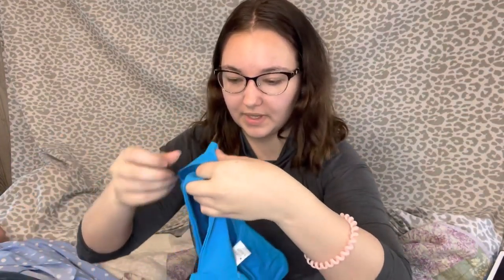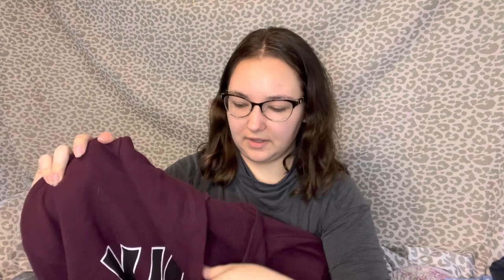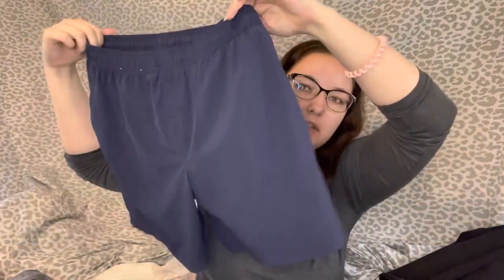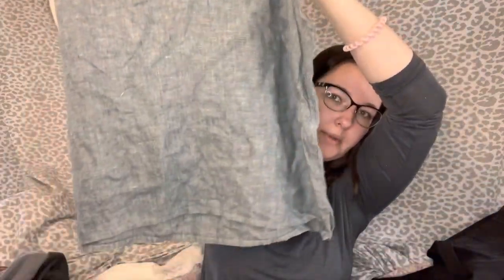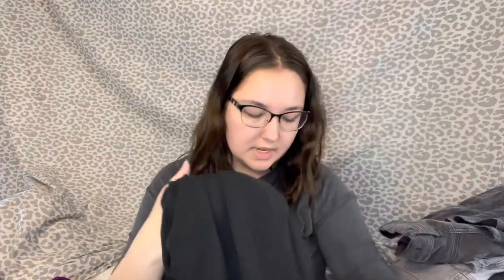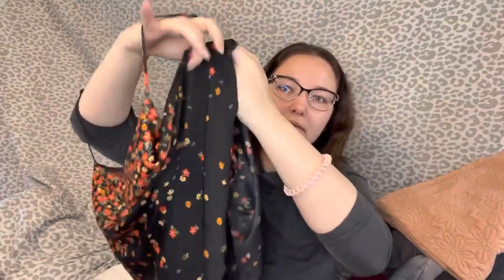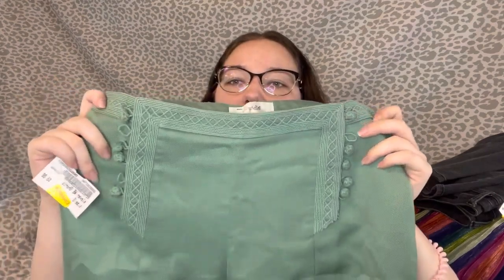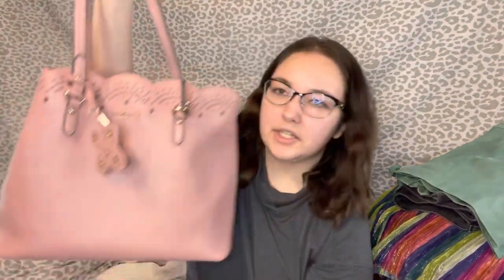THRIFT HAUL TO RESELL ON POSHMARK | L*Space, Wildfox, Flax, Free People, Coach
Hi everyone! Today I am back with another thrift haul from Goodwill and Plato’s Closet.

I already sold the L*Space Bikini Top for $40 (!!!) and the Flax top for $28. I would have put that on the video screen but couldn’t figure it out 😂.

If you like anything you see here, check Poshmark first or shoot me an email at